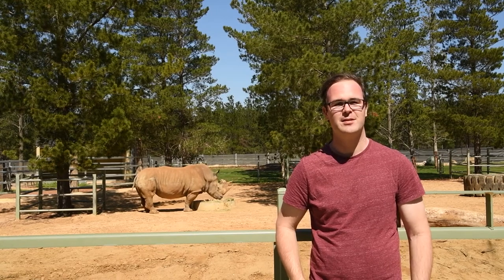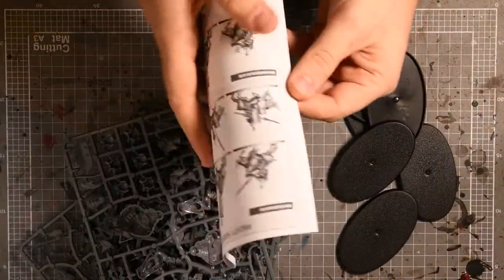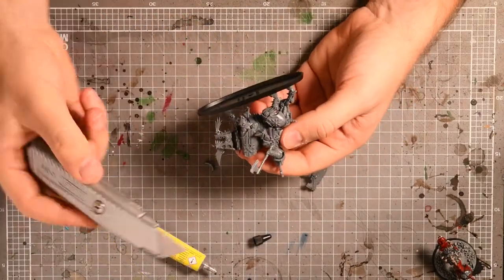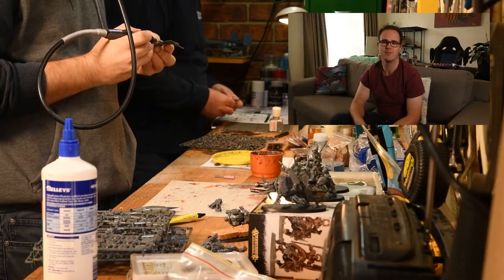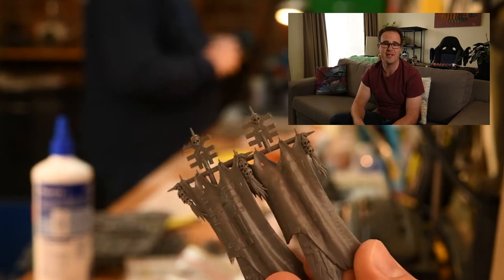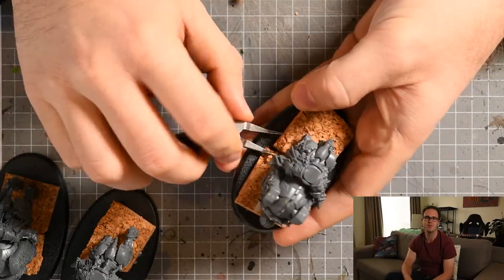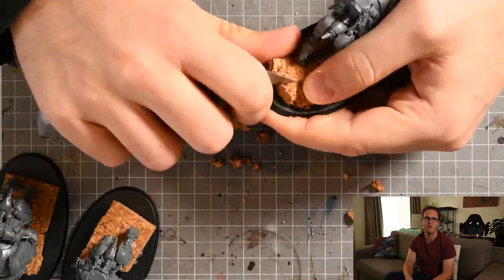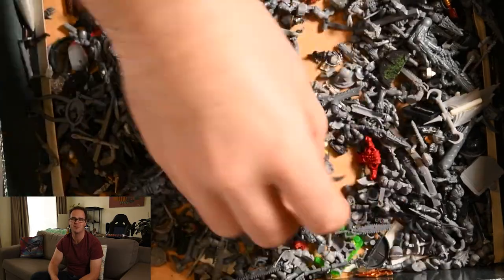Building metal rhinos! - Mighty Skullcrushers for Warhammer Age of Sigmar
Juggernaughts of Khorne, Mighty Skullcrushers, Bloodcrushers…. Metal Rhinos! Join me as I take you through my process, side-tracks and tangents as a build some awesome Juggernauts of Khorne to add to my Warhammer Age of Sigmar army. This includes straight out of the box work, some small conversions and basing. Some of which could be put to great use building Bloodcrushers, the Khorne daemon version, for Age of Sigmar or Warhammer: 40,000 or if you’re thinking of adding some Rhino power to your Warcry warband.